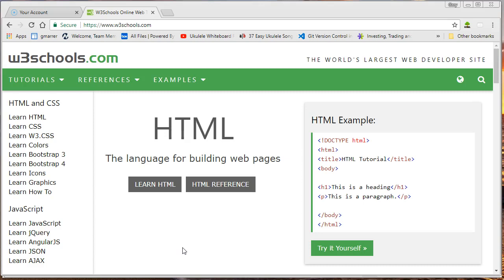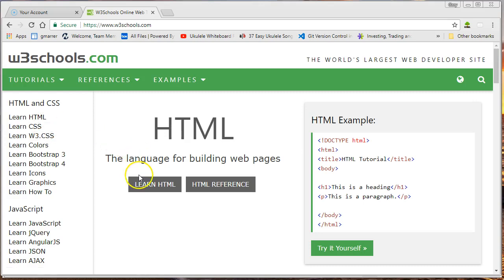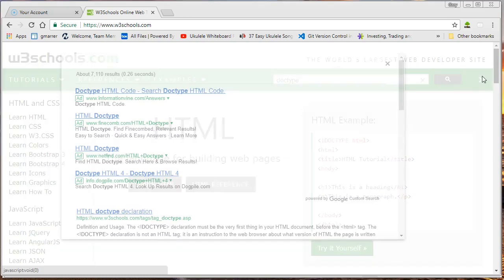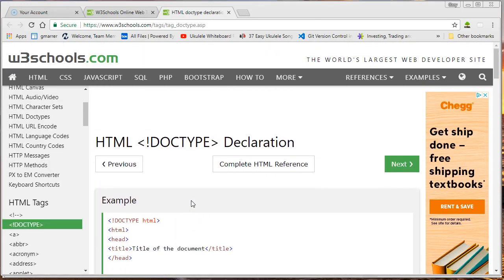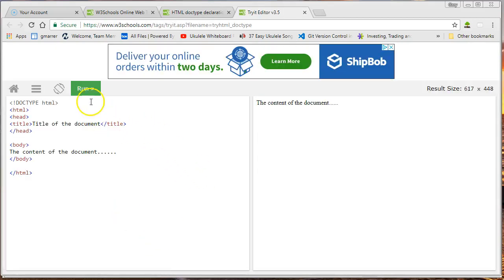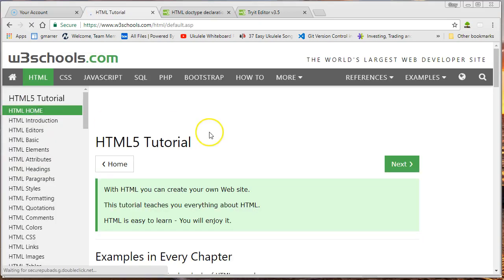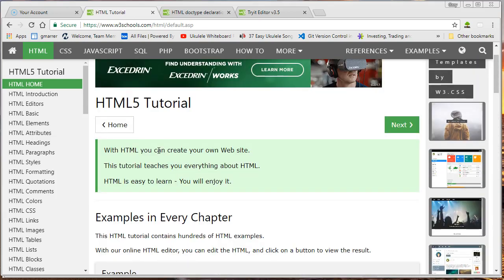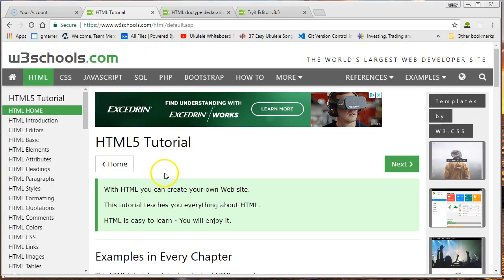CIS133DA - Free Online Class Resources VIdeo